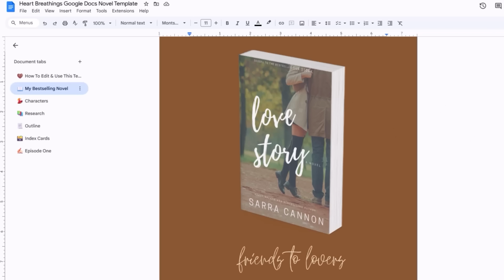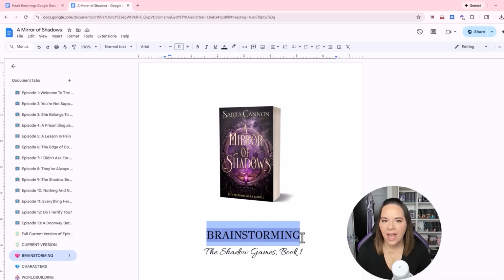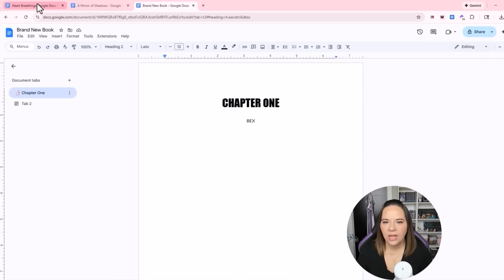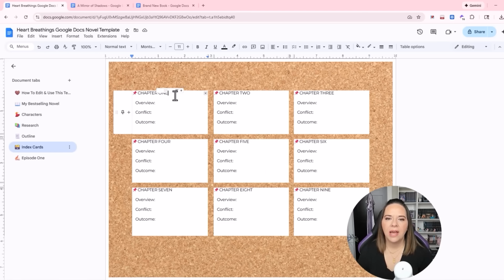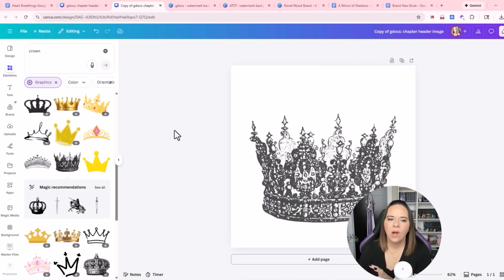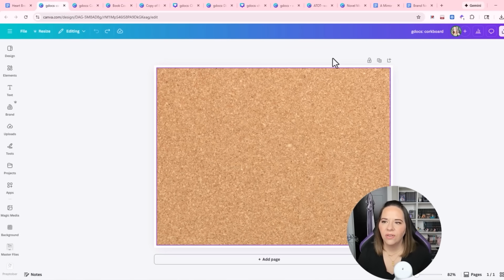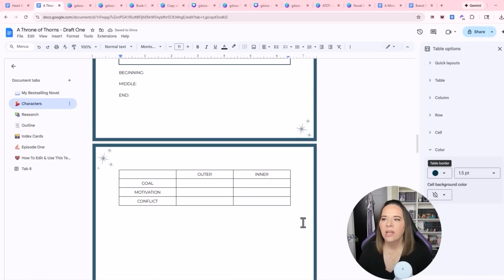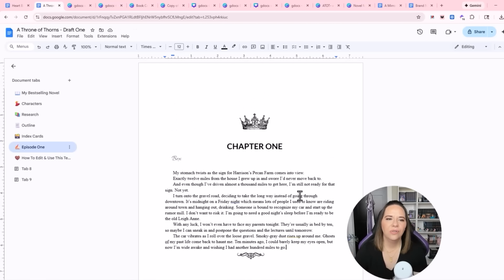Writing Your Novel in Google Docs - Character Tracking, Outlines & More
My comprehensive 6-week self-publishing class begins January 31st!

Get $99 off when you bundle Publish & Thrive with the next round of HB90.

I'm so excited to share this incredible Google Docs template that I created, perfect for writers looking for effective writing tips. This aesthetic template is designed to support your writing journey, helping you with how to write a novel and even how to plot a novel. I'll demonstrate how to use this document template to organize characters, outlines, and research effortlessly. 🍒

Chapters:
0:00 Google Docs Intro
1:57 Why I use Google Docs
6:50 The biggest downside
8:14 Tab & Outlining Feature
11:50 Basic Doc Setup
17:44 Aesthetic Google Docs Template Walkthrough
29:12 Customize Your Images
44:40 Full Google Docs Tutorial
1:02:16 Learn to Self-Publish

🖤READ MY BOOKS! I recommend starting with my bestselling Shadow Demons Saga.

🖤Visit me on Etsy to see my custom 90-Day planner, the HB90 Method.

🖤Join me LIVE Friday at 4PM Eastern time each week on my second channel for a live coffee chat Q&A where we often talk about witchy stuff or the writing process!.

🖤Buy HB90 Method Stickers and other stickers for writers at Procrastiplanner, Etc!!!

Want to send me some Happy Mail?

Sarra Cannon
445 E FM 1382